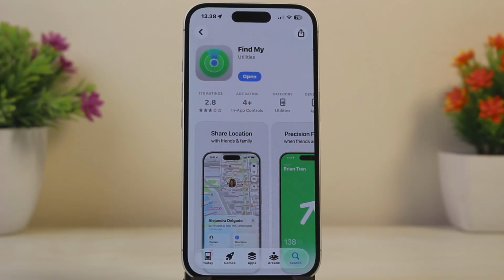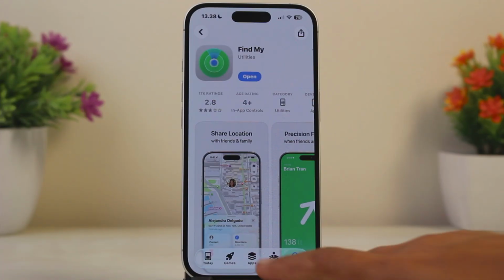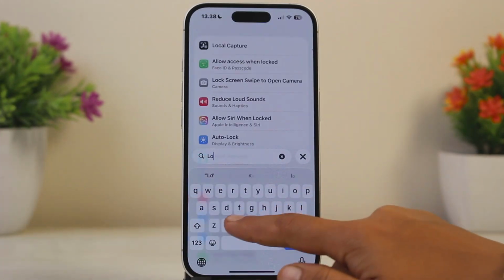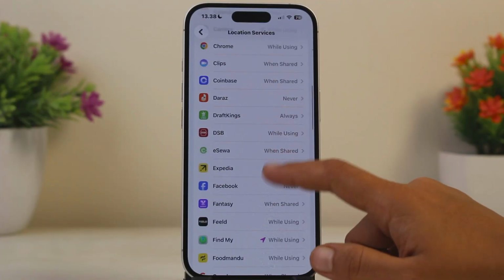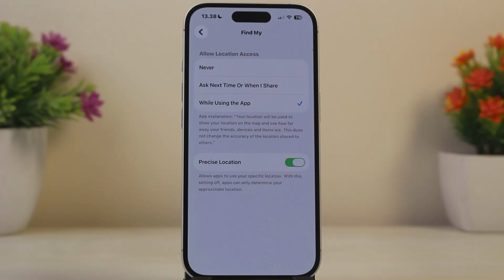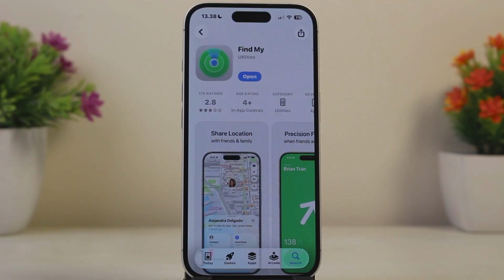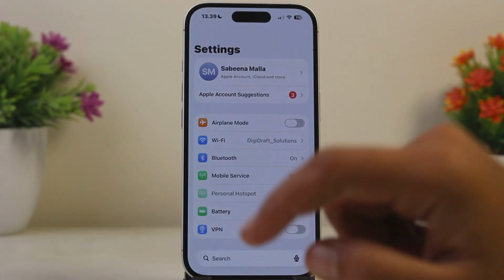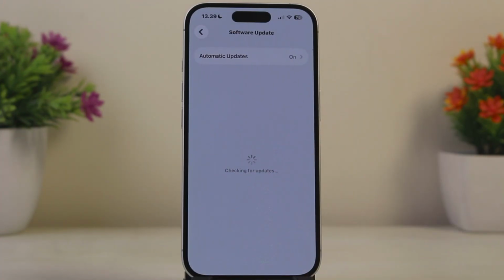How to Fix AirTag Not Showing on Find My in 2026 (Quick Solutions)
How to Fix AirTag Not Showing in Find My App | AirTag Connection Problem Solved

If your AirTag is not showing up in the Find My app, don’t worry—this is a common issue that can usually be fixed with a few simple settings changes. In this video, you’ll learn how to fix AirTag not showing in Find My on your iPhone using quick troubleshooting steps that restore proper tracking functionality.

First, make sure Location Services are enabled on your device. Go to Settings, search for Location Services, and ensure it is turned on. Then scroll down to Find My and set location access to “While Using the App” while also enabling Precise Location. This is essential for AirTag detection and accurate tracking in the Find My network.

Next, check your Bluetooth settings. Open Control Center on your iPhone and ensure the Bluetooth icon is turned on. AirTags rely heavily on Bluetooth connectivity to communicate with nearby Apple devices, so keeping it enabled is necessary for proper performance.

Finally, update your iPhone to the latest iOS version by going to Settings, then General, and selecting Software Update. AirTags require up-to-date iOS software to function correctly with the Find My app. After updating, your AirTag should appear and work properly again.